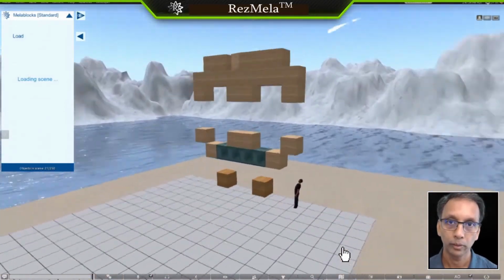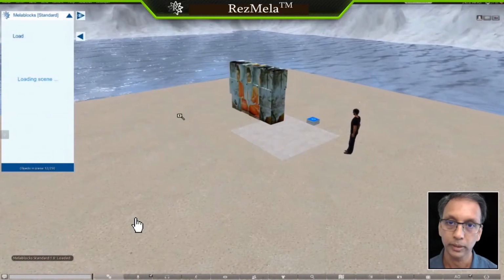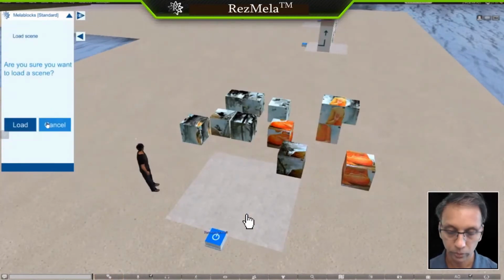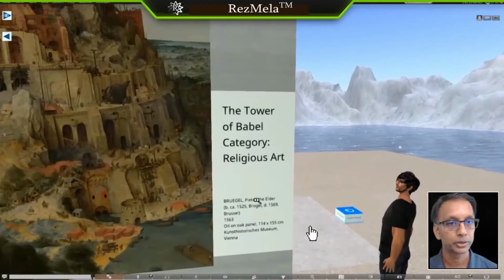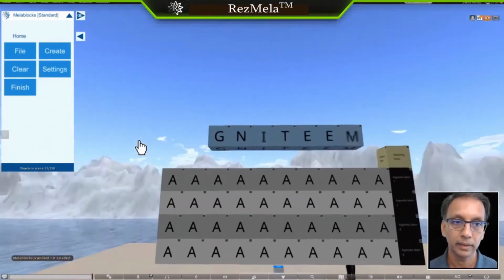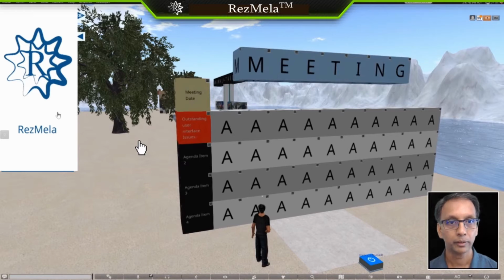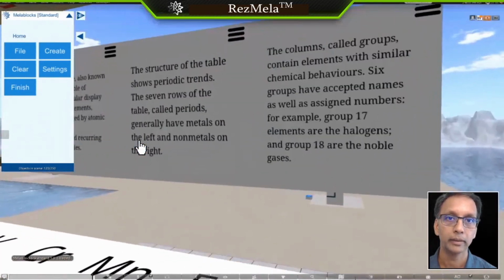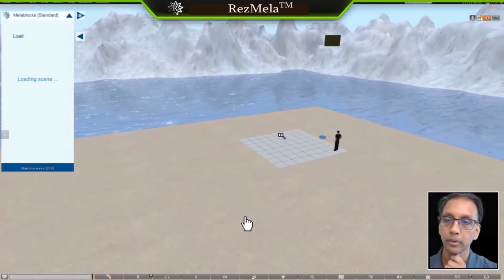Melablocks: Sticking blocks together is more fun than you think (Ep. 4)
RezMela is an application development platform implemented in Opensim. It's main function is to accelerate the production of focused 3D applications (Apps) for this environment. In this clip, we describe an example App, Melablocks and its diverse functionalities. We show how to create high resolution image displays, puzzles, 3D buildings and educational displays including mind maps and the periodic table.

To access the example Melablocks App, check out the following sites